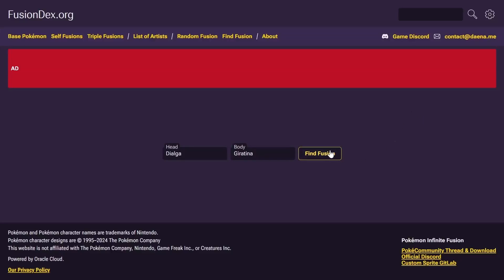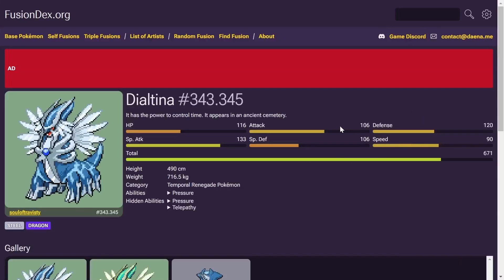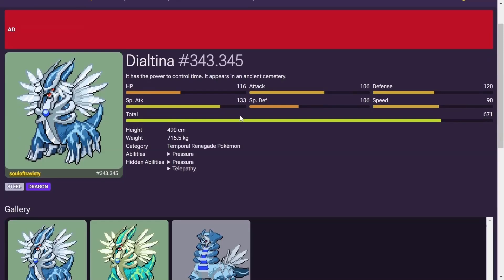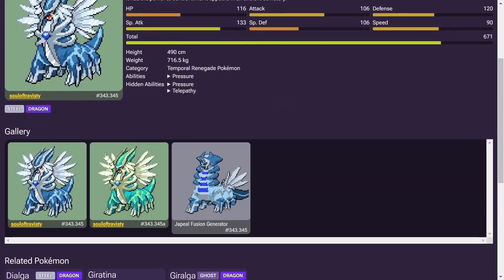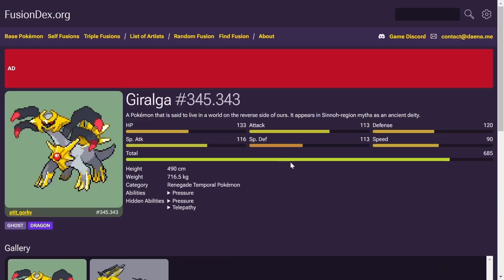When a Dialga loves a Giratina...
Have you ever wondered what a Giratina and Dialga fused together might look like? Well...